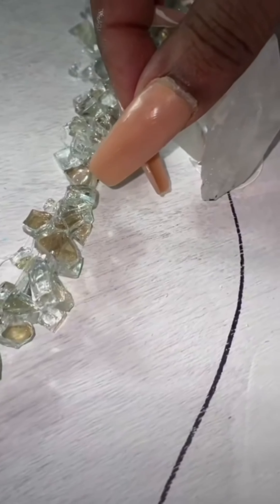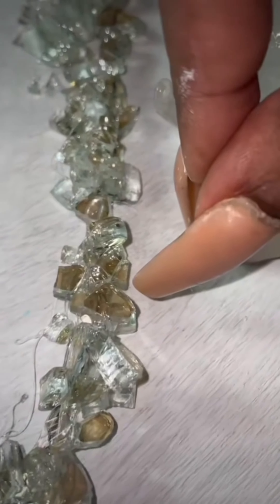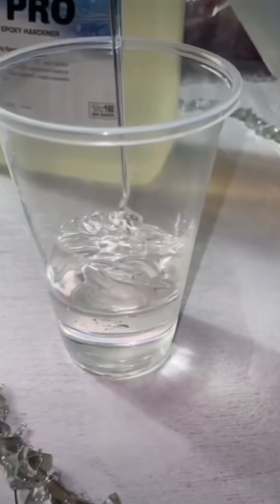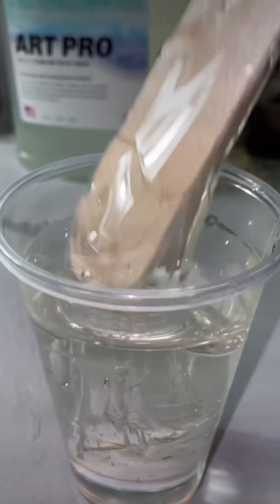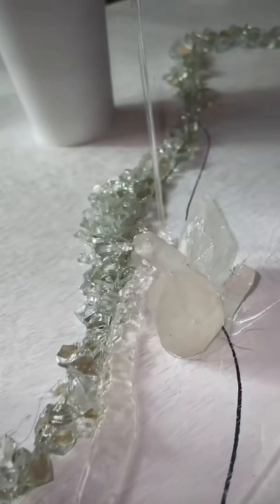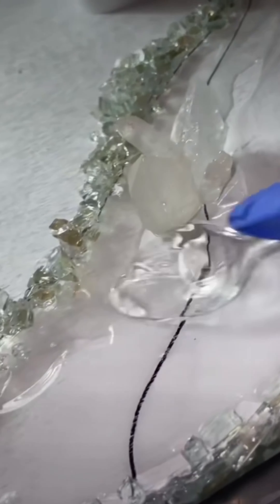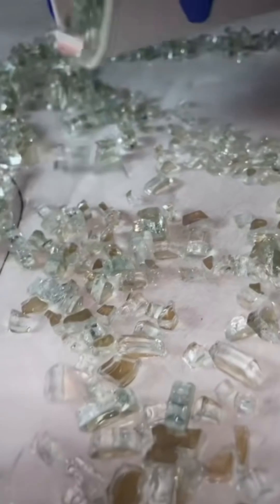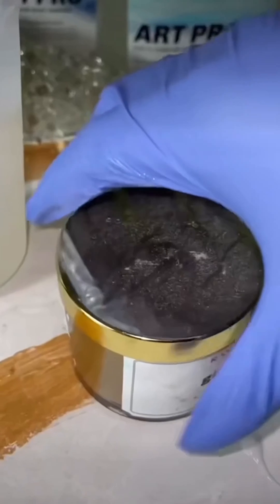Artist is creating a gorgeous piece of geode artwork!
BVIRAL: Where videos go viral and publishers find trending clips.
                            Valuable Resources:
#1 Do you need viral videos for your social media channel?
#2 Are you a content creator?
#3 Want us to share your video?